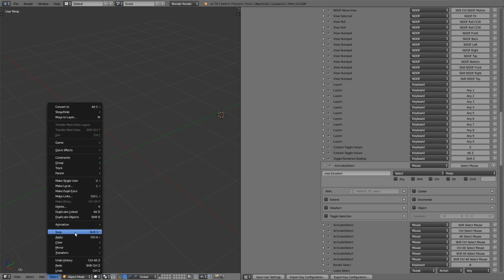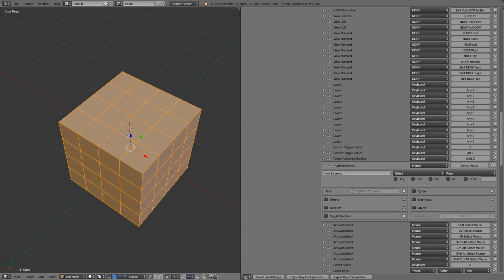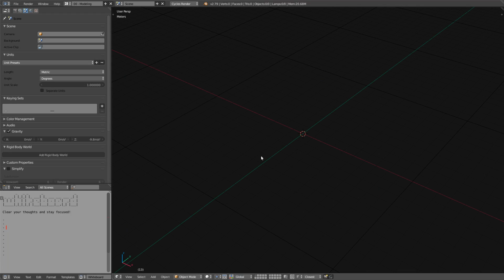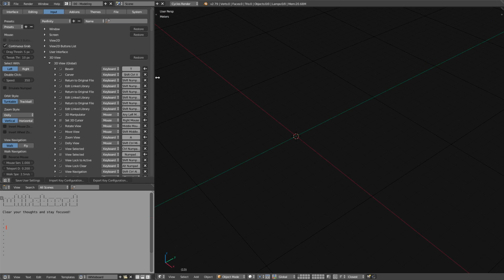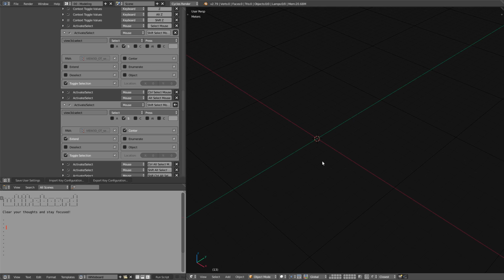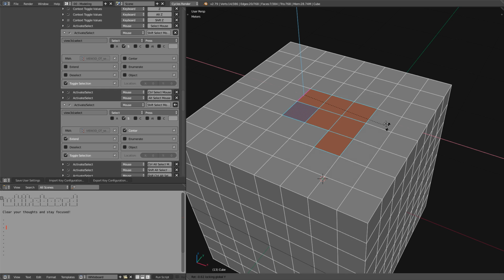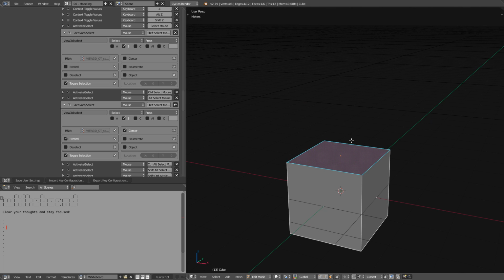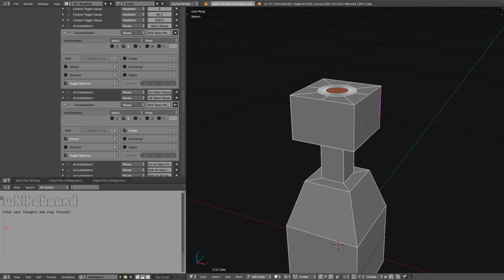QuickTip: Swtich active selected in Blender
In this quick tip, I will show you how I combine 2 different functions in the same shortcut allows me to change the active mesh. I use that a lot when I have to modify the position or rotation of the mesh or group of meshes without having to deselect then reselect to make the part I want active.

Modeling operations:
5:29 Mesh - Faces - Inset Faces
5:33 Mesh - Delete - Faces
5:35 Mesh - Edges - Offset edges - Extrude
5:39 Mesh - Edges - Subdivide
5:42 Mesh - Looptools - Circle (In the tool panel)
5:49 Mesh - Faces - Make Edge/Face

Looptool is a default Blender addons.

About us

Sometimes we all wish there was a place when we start learning our craft back then where we could find all the resources we need. Sometimes, I think of how many hours I could save with such a place. But this is a part of the journey, sometimes you have it and sometimes you have to build it. So I decided to take a shot and build not another tutorial platform but a safe place to grow and help those who create the tools to make us move towards mastery.

That's the ambition behind Penfinity. To build a never before seen way to think and do CGI. Most of the time the problem is not the howto but the whyto and this is the ultimate mission.

But such a Goliath requires a lot of work, teams efforts, sweats, and love from who believes it can be done.